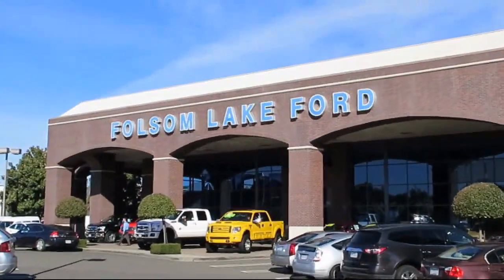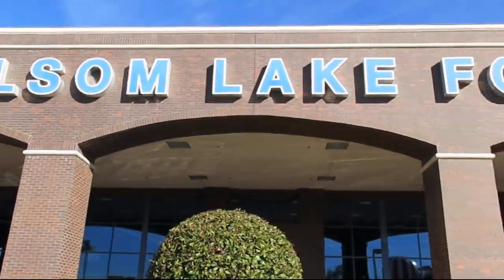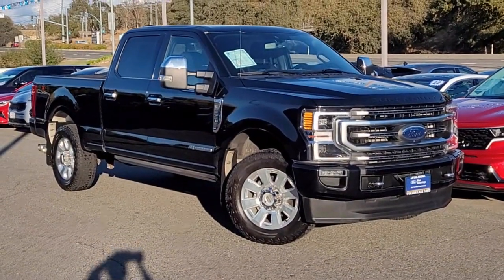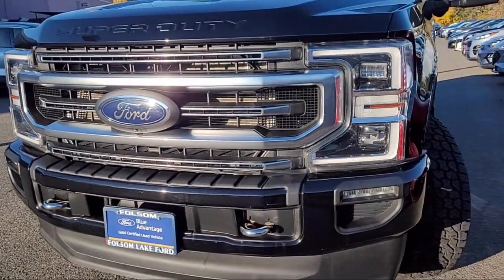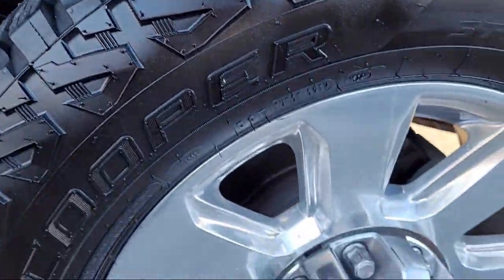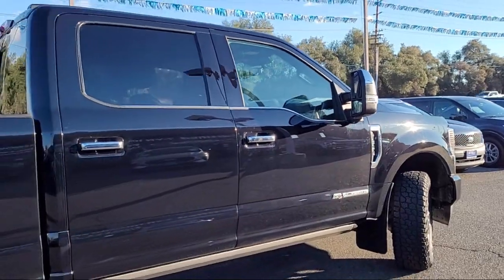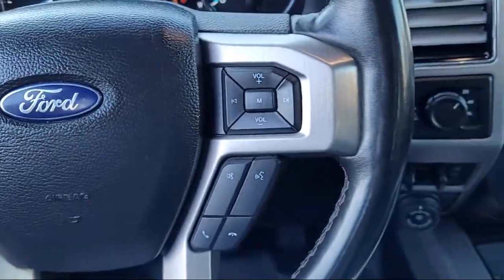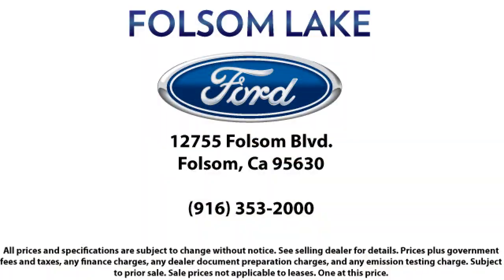2021 Ford F-350SD Platinum Crew Cab Folsom Sacramento Roseville Elk Grove El Dorado Hills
2021 Ford F-350SD Platinum Crew Cab Stock Number: P49962 Vin:1FT8W3BT1MEC79445.
12755 Folsom Blvd.